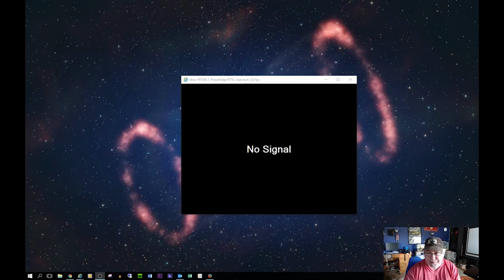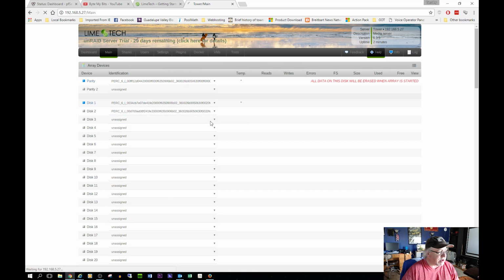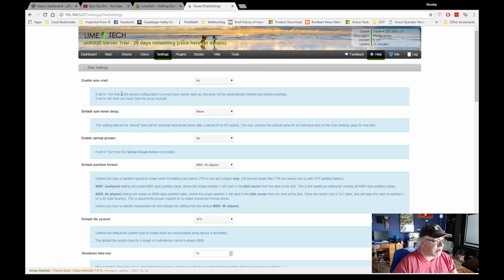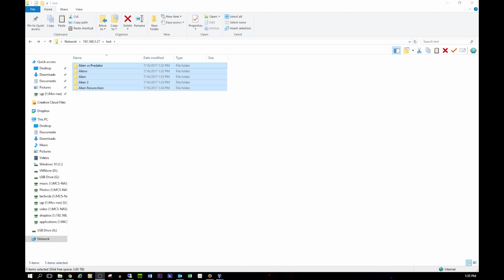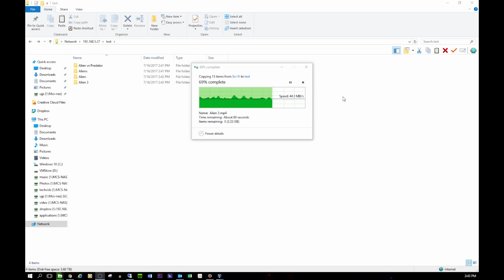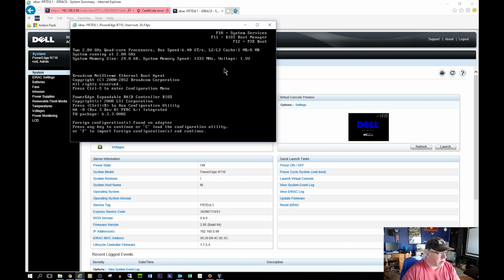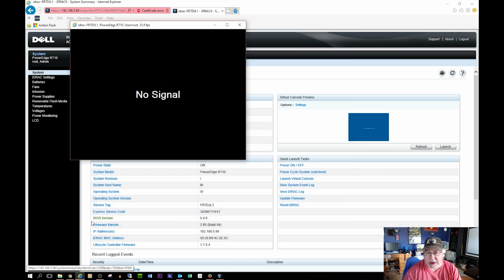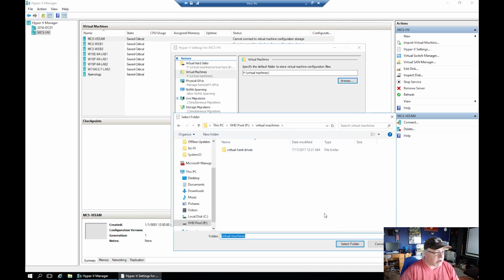UNRAID-On the Dell R710 Server-It's a long one-EP-98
Buckle up, it's a long video.